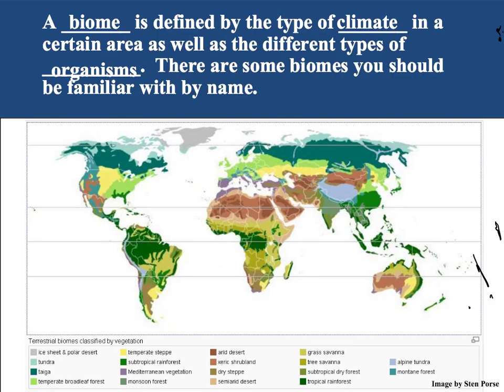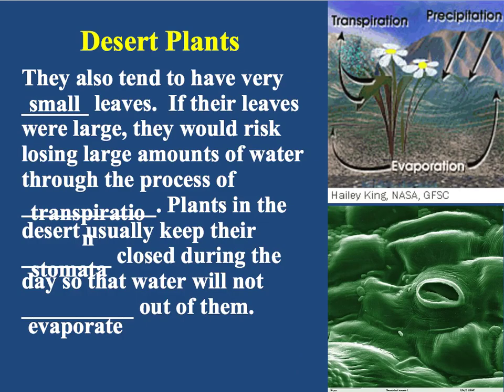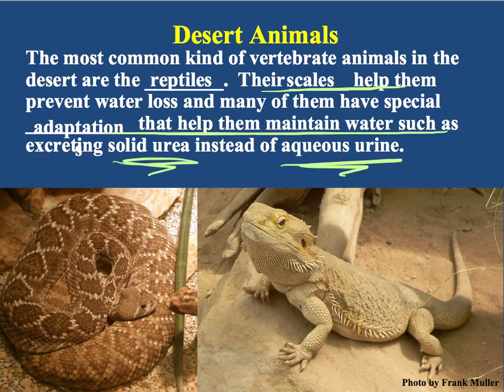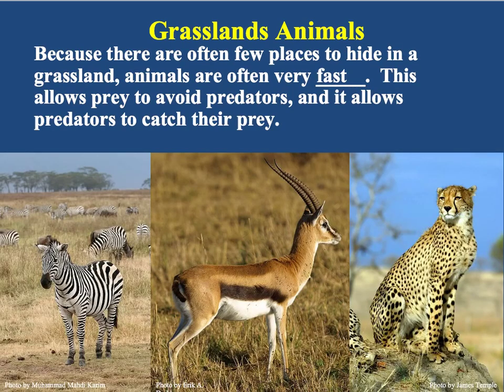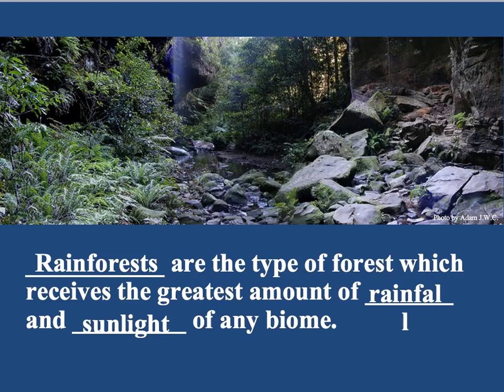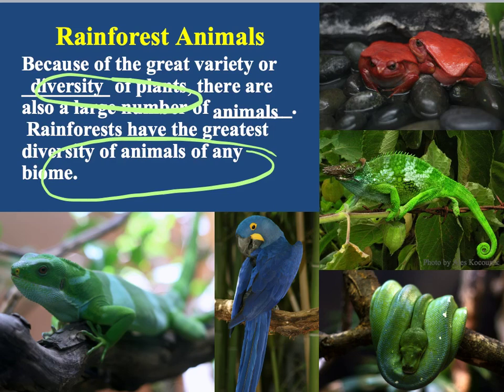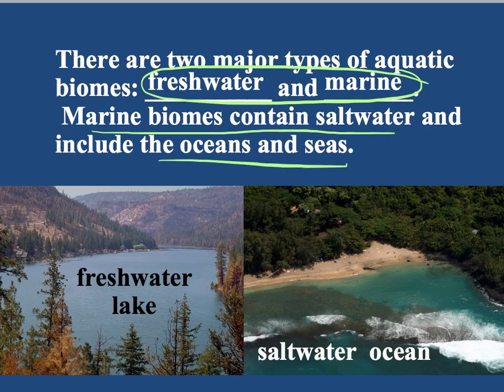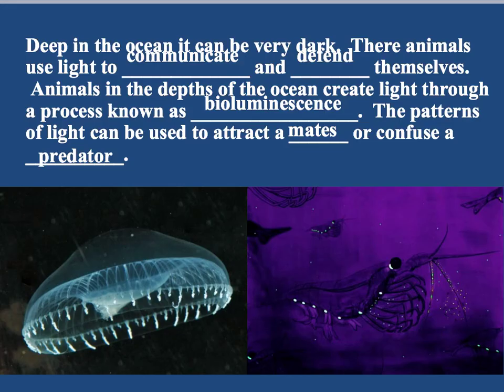55 Notes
55 NOTES